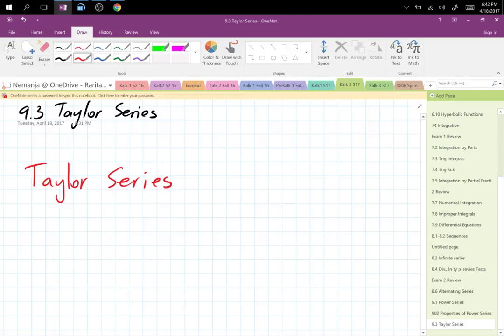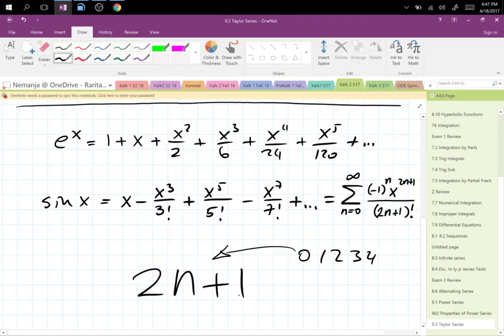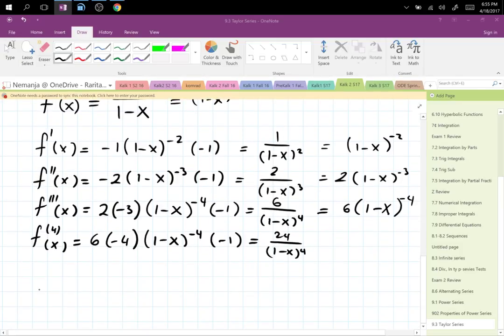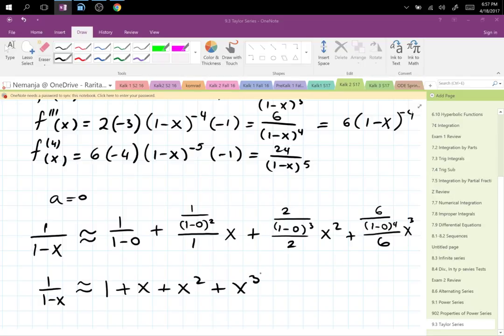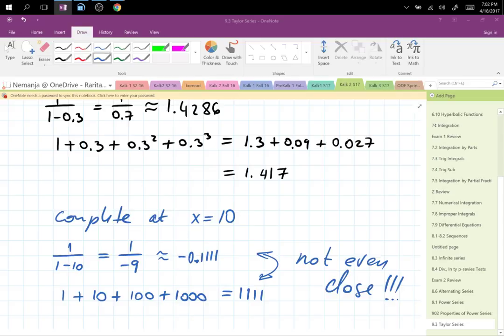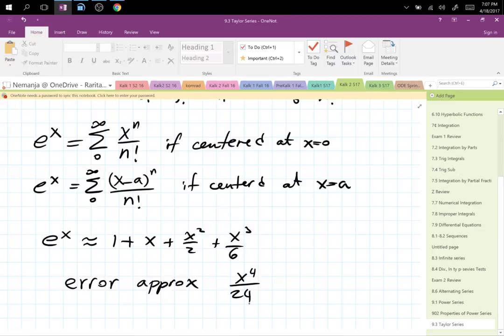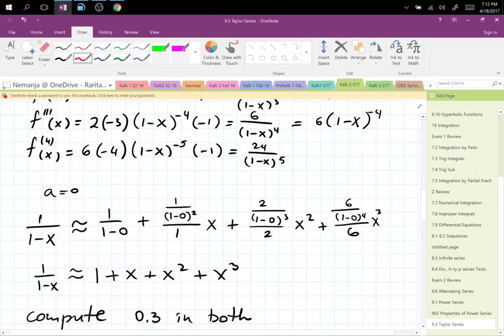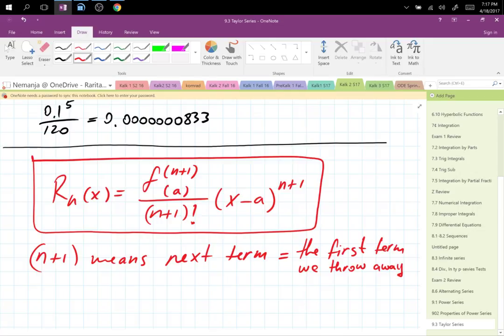Nik's Live Calculus Stream (Calculus 2 9.3 Taylor Series)